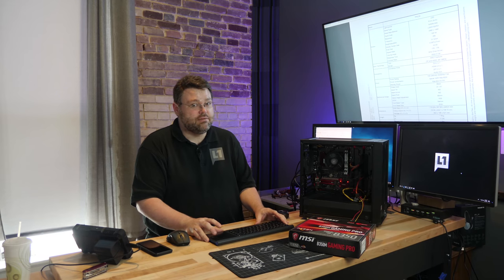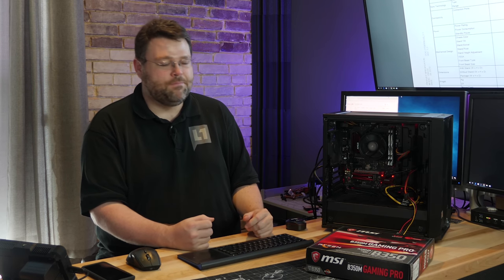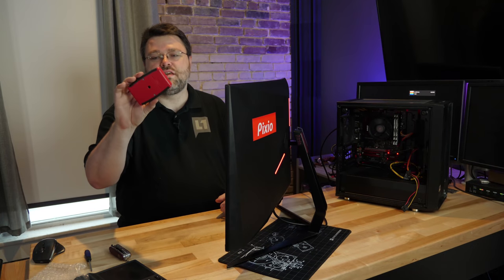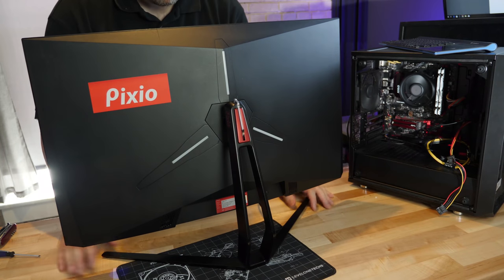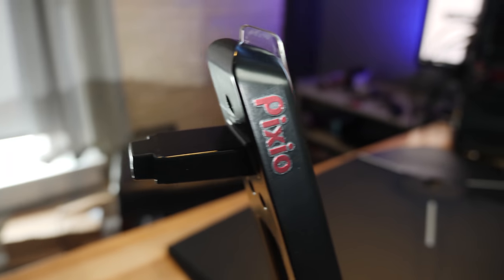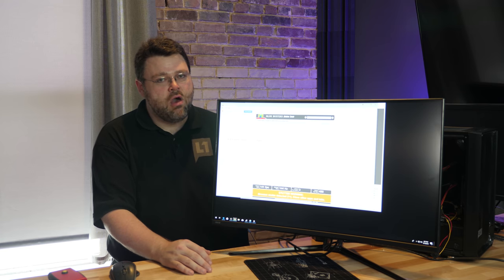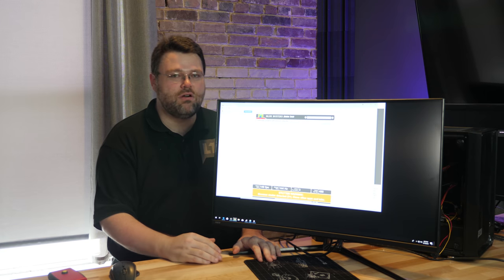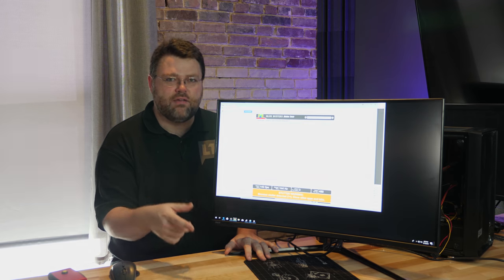Pixio PXC32 1440p Freesync Monitor Review